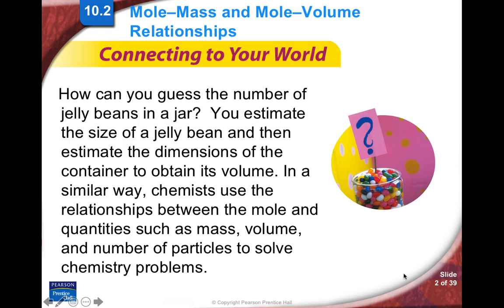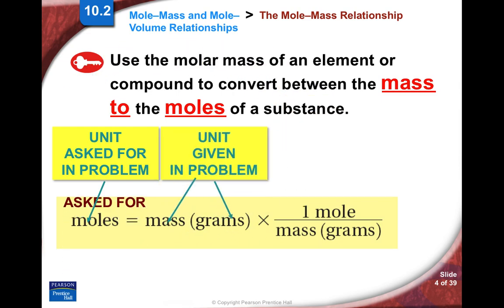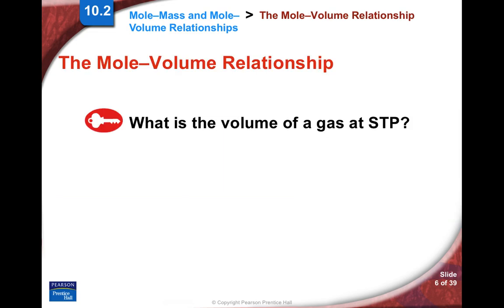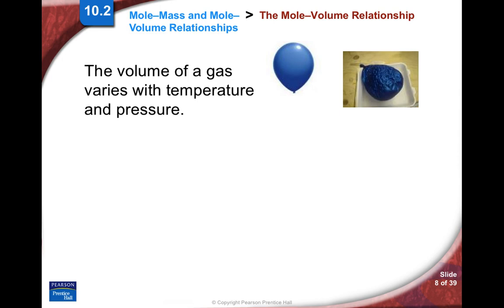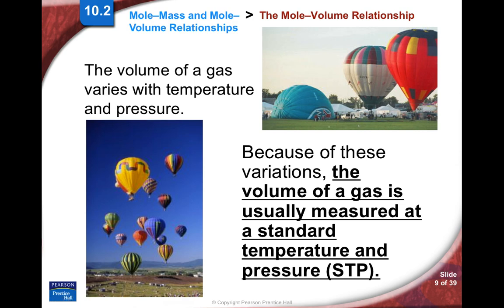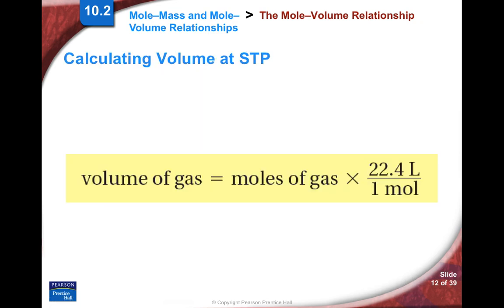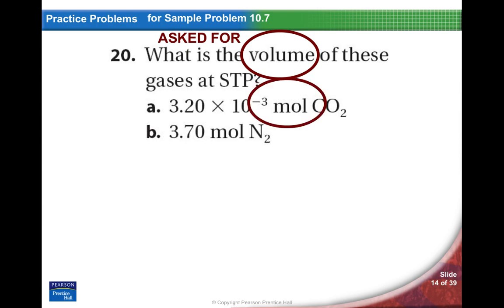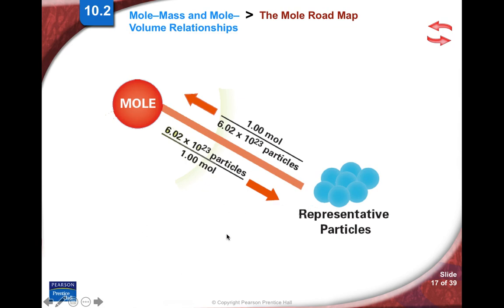Ch 10 Sec 2 Mole Conversions Narrated